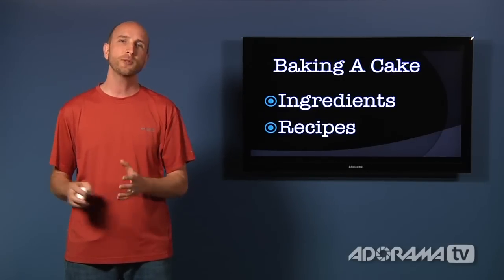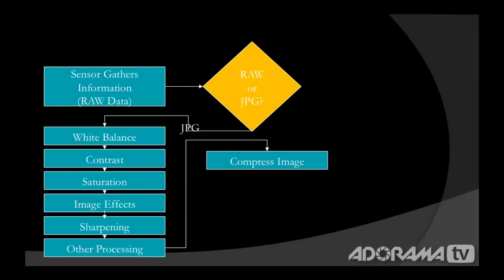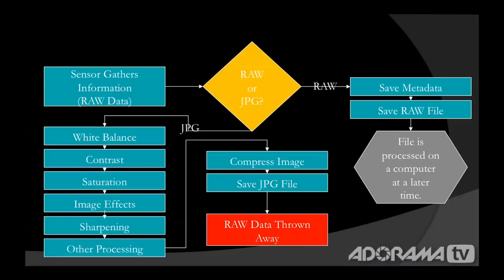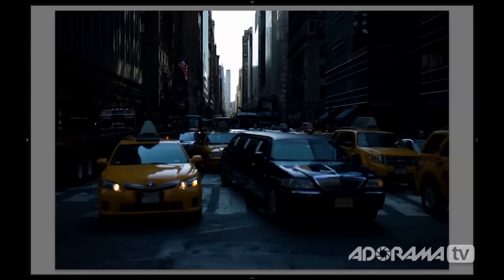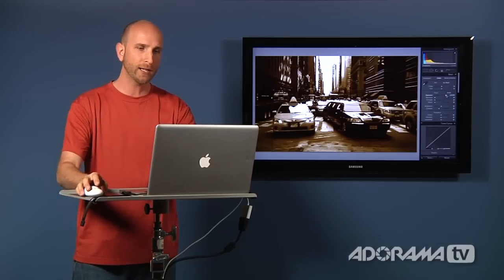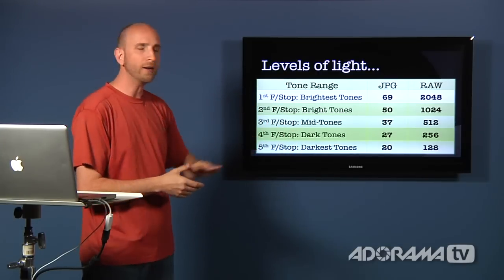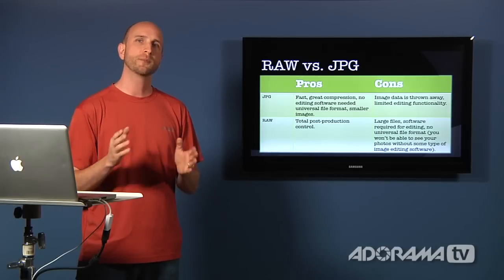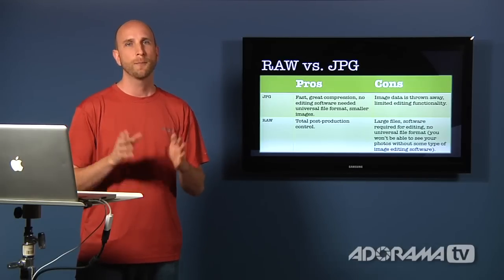Digital Photography 1 on 1: Episode 39: Understanding RAW Files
This week Mark Wallace explains the difference between RAW and JPEG. There's no right or wrong answer to the question "should I shoot RAW or JPEG?" but Mark will help explain the advantages of each format.